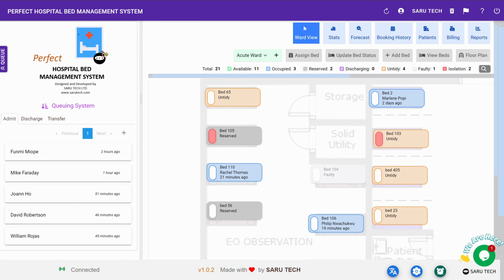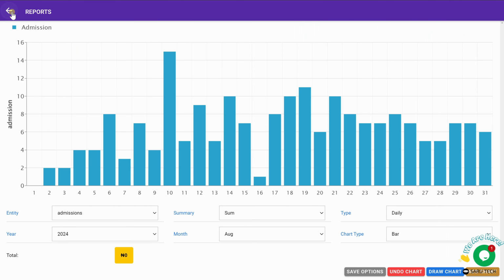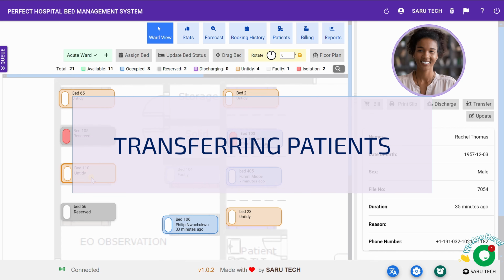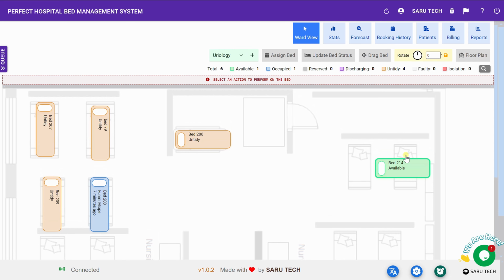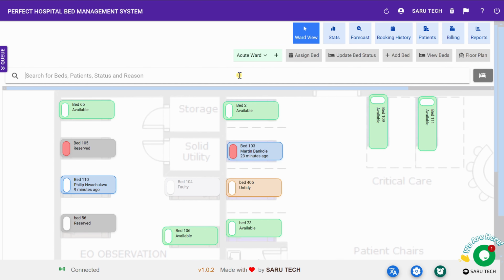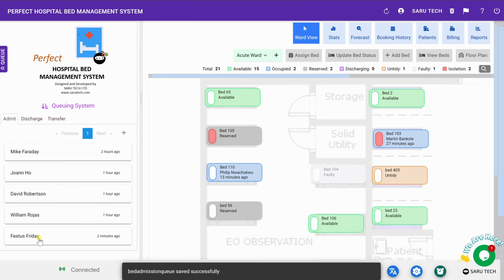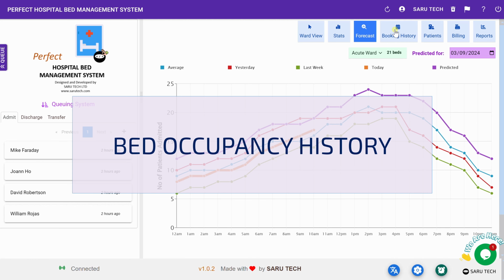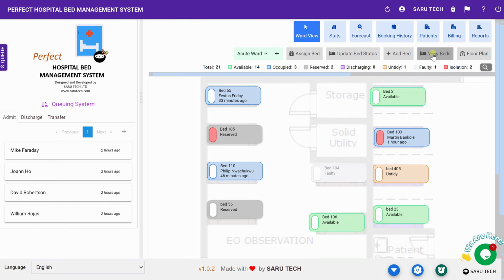Perfect Hospital Bed Management System Demo | Efficient Hospital Bed Allocation & Demand Forecasting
Welcome to the Perfect Hospital Bed Management System demo by Saru Tech! This cutting-edge software is designed to optimize hospital bed management, providing real-time visibility into bed availability, patient status, and operational efficiency.

Ideal for bed managers, ward managers, and hospital administrators, this intuitive dashboard makes it easier than ever to allocate beds, track patient movements, and generate detailed reports. Our system helps minimize patient wait times, predict bed occupancy trends, and ensure smooth hospital operations.

Key Features:

Ward View Dashboard: Easily monitor bed availability with color-coded status indicators.
Patient Admission & Discharge: Streamline the process of admitting, discharging, and transferring patients.
Bed Management: Update bed statuses in real-time, from available to faulty or untidy.
Real-Time Statistics: Access crucial data on bed occupancy, patient wait times, and more.
Forecasting & Predictive Analytics: Anticipate future bed demand and optimize hospital resources.
Billing & Reporting: Generate billing and detailed reports on patient flow, admissions, and resource utilization.
Offline Access: The system works even during network outages and syncs when internet access returns.
Multi-Platform & Multi-Language Support: Accessible across devices and available in various languages.
Whether you're managing a single ward or an entire hospital, our software ensures you stay in control of bed allocation and patient flow.